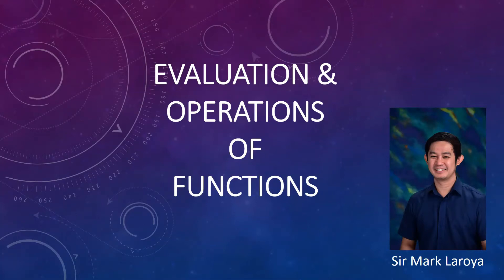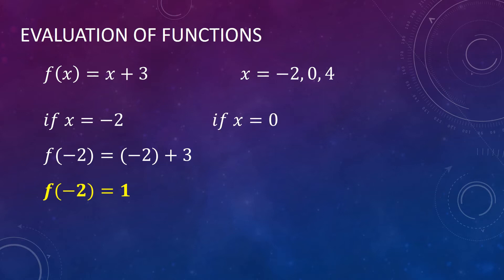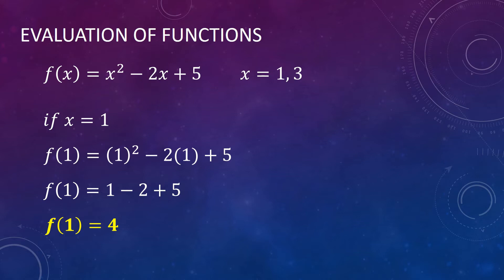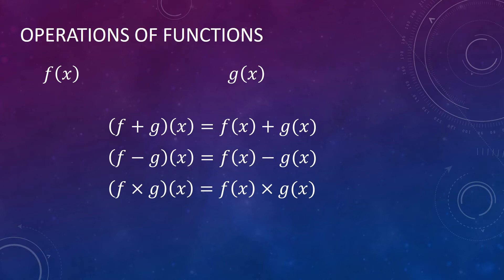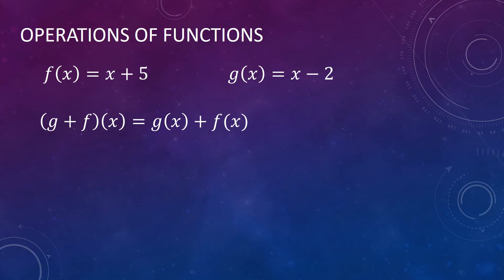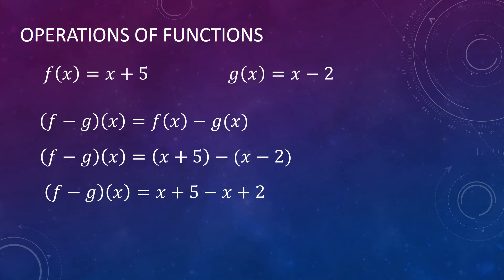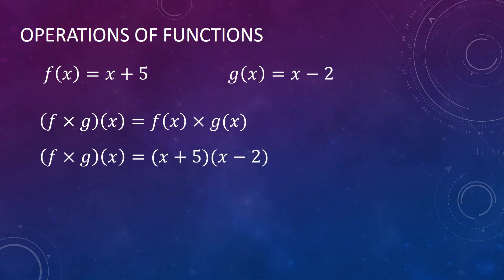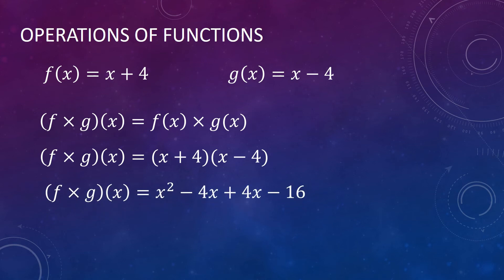Evaluation and Operations of Functions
The first part of this lesson video discusses the process of evaluating the function given a particular value of x. Then followed by the discussion about operations of functions - the addition, subtraction, multiplication, and division of functions.